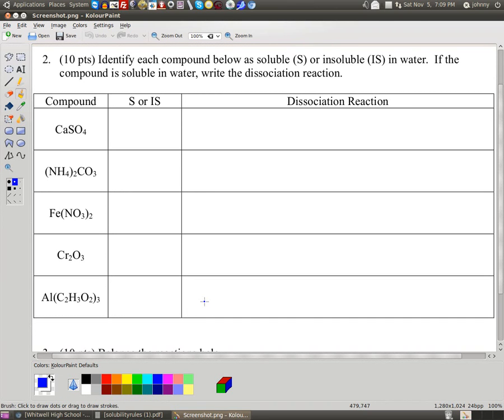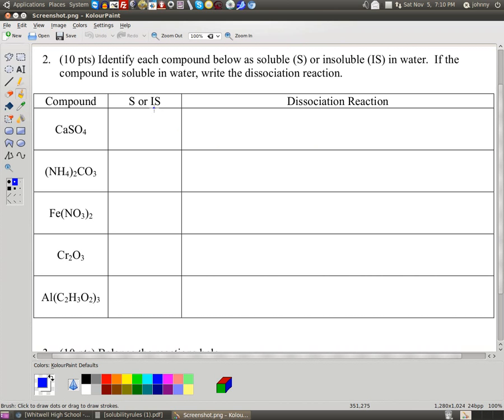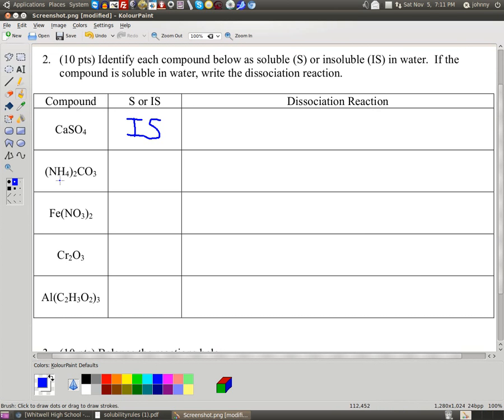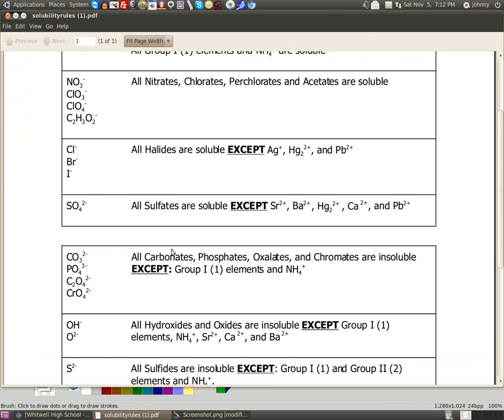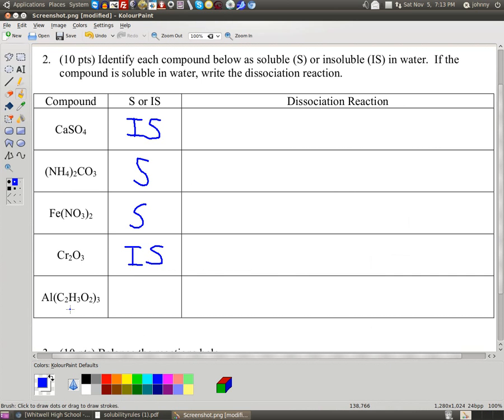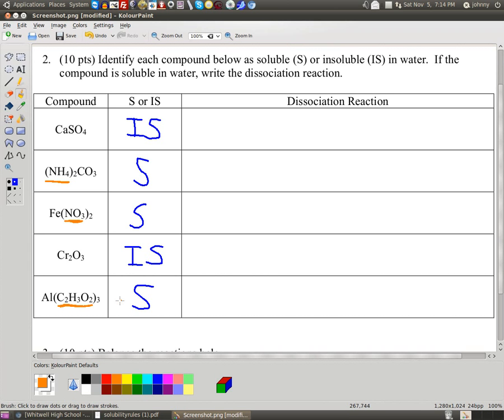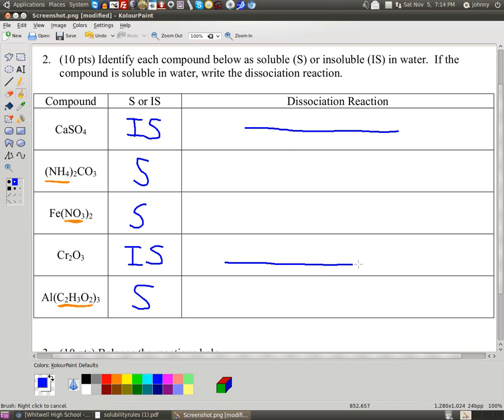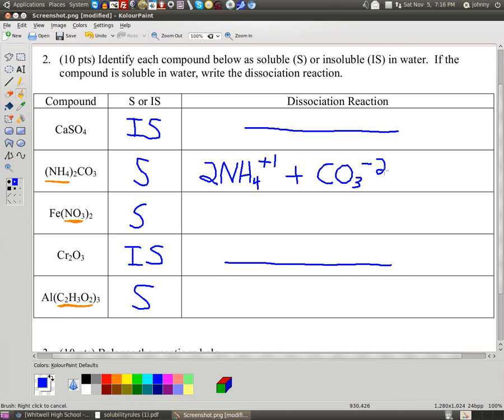Write the dissociation reaction for the soluble compounds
Write the dissociation reaction for the soluble compounds | Ionic and Net Ionic Equations | Precipitate | Solubility Rules | Solubility Sheet | Ionic Compounds | Chemistry | Whitwell High School | UTC - University of Tennessee at Chattanooga | Instructor/Professor: Johnny Cantrell